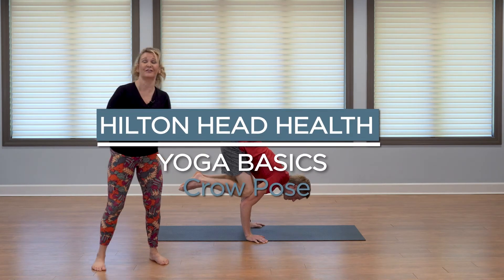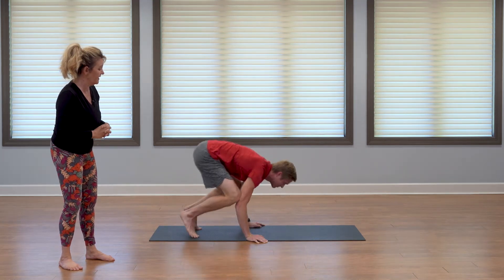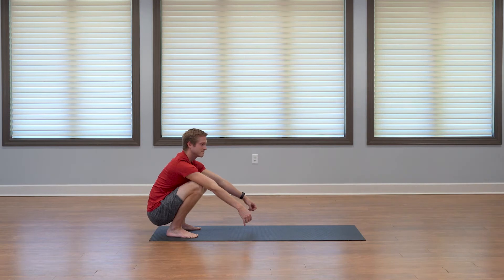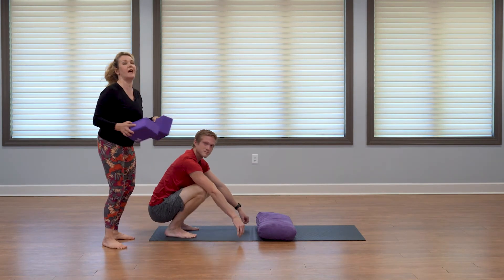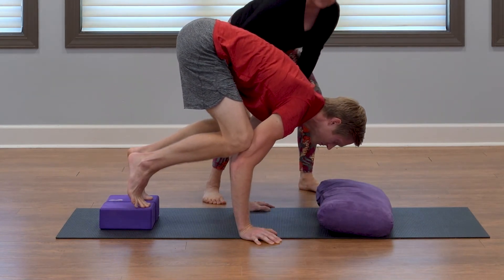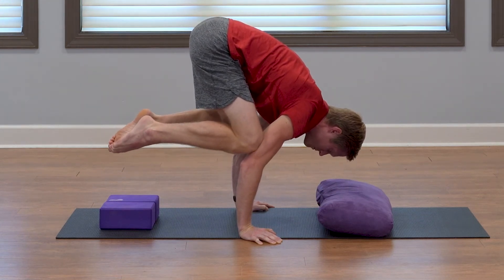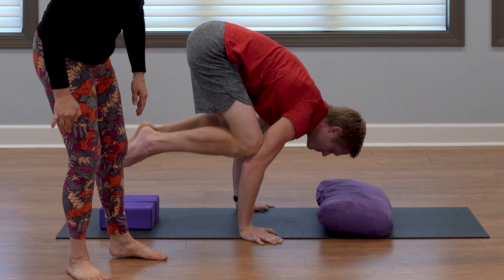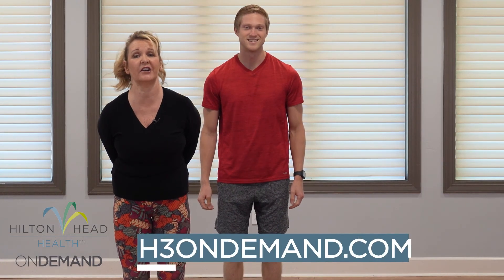Yoga Basics - How to do Crow Pose - Episode 6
Today Karen and David show you how to do the difficult crow pose! This one is a tough one, but when you're ready give it a shot!

To learn more about Hilton Head Health and our internationally renowned wellness resort and spa visit us

To learn more about our new video streaming channel that features full length fitness videos, cooking demonstrations, and educational content to help you achieve whole body and mind wellness

Be Well!!